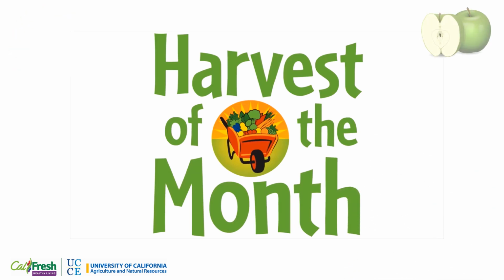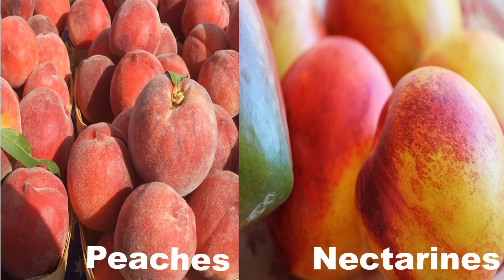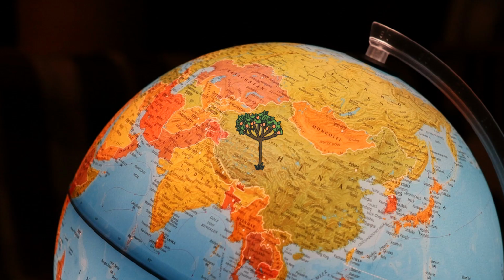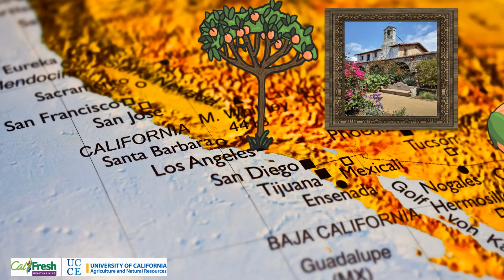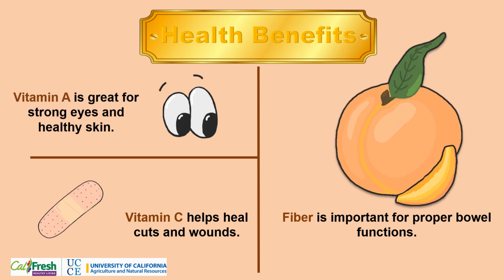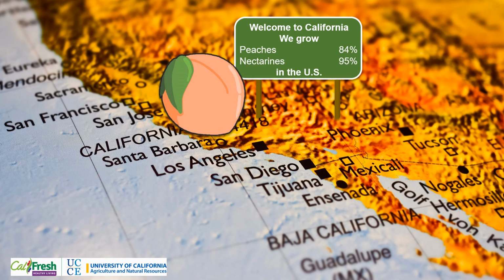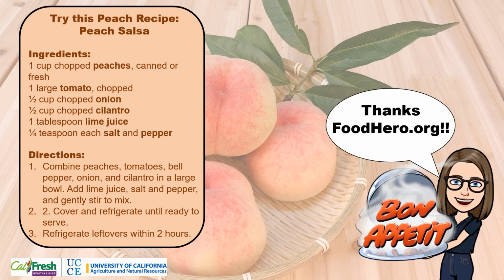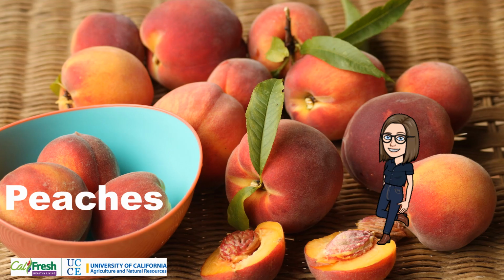HOTM Peaches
CalFresh Healthy Living, University of California is not connected or affiliated with any advertisements that may appear along with this video, and does not endorse, favor, support, or oppose any content contained therein.